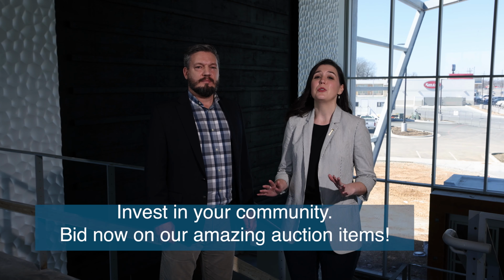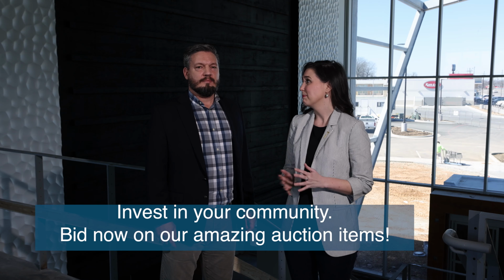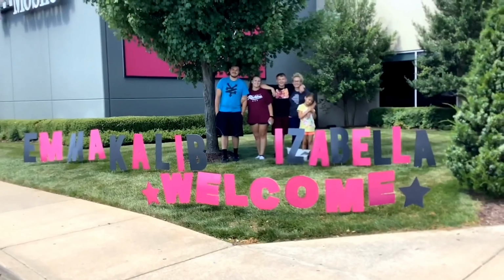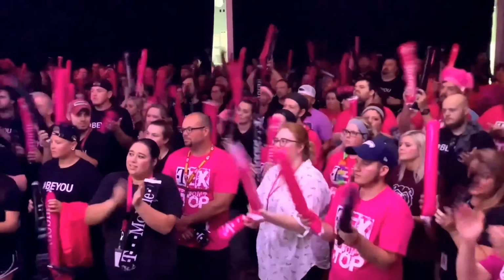Tool Belts & Bow Ties - Virtual Gala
Habitat for Humanity of Springfield, Missouri's Tool Belts & Bow Ties virtual gala, presented by O'Reilly Hospitality Management, LLC, BigShots Golf, and Honorary Chair, Tim O'Reilly. Bid on auction items and help sponsor a Habitat for Humanity by visiting tbbtgala.org.

Habitat for Humanity’s 16th annual Tool Belts & Bow Ties gala is going virtual!

Join us, Thursday, April 1, 2021, for our virtual gala, presented by O’Reilly Hospitality Management and BigShots Golf, and our Honorary Chair, Tim O’Reilly.

During our live-streamed virtual event, guests will join Habitat for Humanity as we raise awareness about affordable housing. You’ll hear about the winding gap between wages and housing costs. You’ll learn how you can make a difference and make a real impact on our community.

Gala guests will have the opportunity to bid on items in our virtual silent auction, purchase the remaining Backyard Bundle tickets, and help build a home with our ever-popular, Sponsor a Home auction, right from the comfort of your home or office.

Our guests will also hear how Habitat for Humanity provides the opportunity to work for, and purchase, a home with an affordable mortgage; how the stability of a home can change a life. You won’t want to miss Amanda’s incredible story of homeownership, and how the Wilmoth Family decided to partner with Habitat to build their future home.

Join us for this virtual gala and help raise enough money to build a Habitat for Humanity home.

We're thankful for all our wonderful sponsors who made this virtual event possible!

Framer Level Sponsors: BRS CPAs & Advisors, Central Bank & Central Trust, Commerce Bank, Conco Companies, CoxHealth, Great Southern Bank, Life360 Community services, Lowther Johnson Attorneys at Law, LLC, Merrill Lynch, SFC Bank and TLC Properties

Builder Level Sponsors: Associated Electric Cooperative, Inc., Atlas Security, BancorpSouth, HBA Charitable Foundation, Hogan Land Title, Hood-Rich Architecture, KPM CPAs & Advisors, Love Our Roof, Ollis/Akers/Arney, Olsson, ProSource, Self Interactive, SS&B Heating & Cooling, The Bank of Missouri, John & Sonya Wise and UMB Bank

Sponsor a Home Partners: A-1 Guarantee Roofing, Connell Insurance, Jack Henry & Associates, Waco Title

Media Partners: KTTS & 417 Magazine

Backyard Bundle partners: Carson's Nurseries, Metro Appliances & More, Mid-Missouri Bank, Paul Mueller, OnQ Financial, Outdoor Home, SCS Home Entertainment, Wild Birds Unlimited

All proceeds from the event benefit Habitat for Humanity of Springfield, MO.